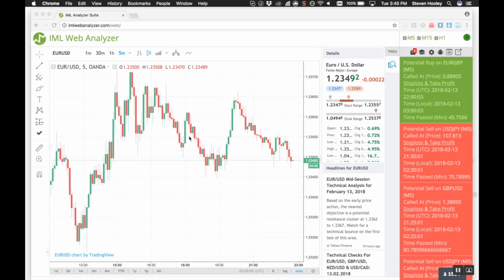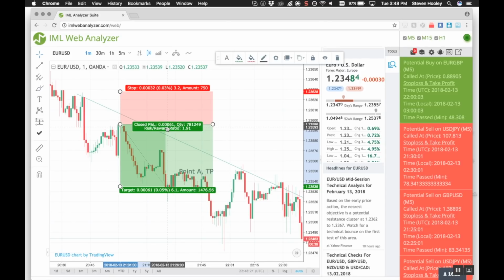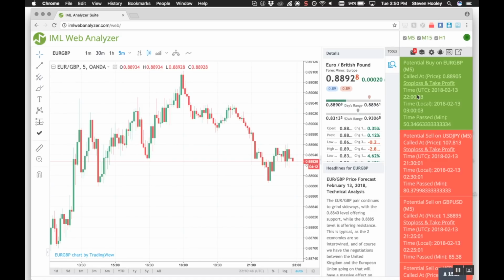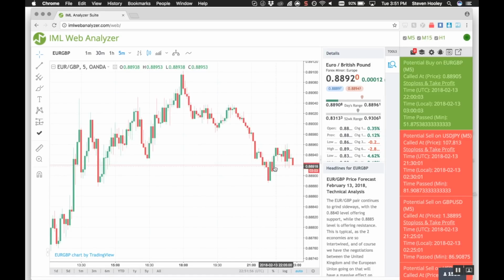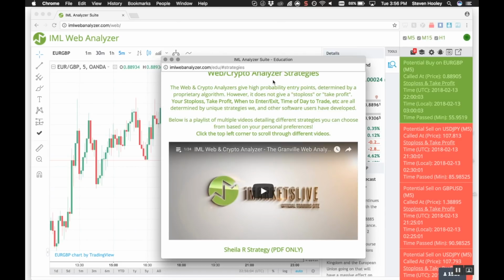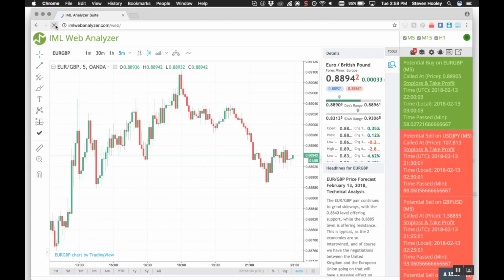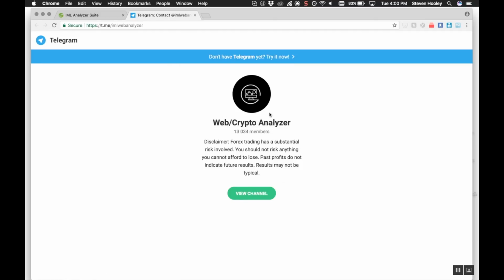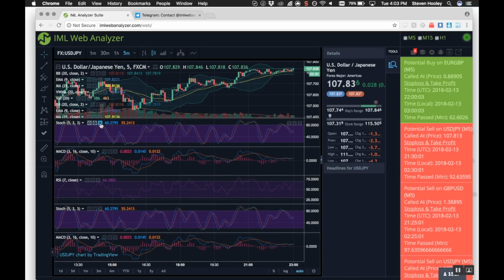IML Web Analyzer - Web Analyzer for Beginners (Intro Video)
Do you need more money? Want to use the Web Analyzer, and/or Crypto Analyzer?

An investor could potentially lose all or more than their initial investment. "Risk capital" is money that can be lost without jeopardizing ones financial security or life style. Only "risk capital" should be used for trading and only those with sufficient risk capital should consider trading. iMarketsLive is not a licensed financial adviser nor does it or give out financial advice. The user of IML products and/or services assumes full risk and responsibility for their trading activity. Past performance is not indicative of, nor does it guarantee any future results. Individual results will vary due to a variety of market and timing conditions.

Income Disclosure: iMarketsLive or "IML" makes no representations, warranties, or guarantees that you will earn any income as an IML independent business owner (IBO). The earnings represented by rank are not necessarily representative of the typical income or profits earn from all IBOs. Success as an IML IBO requires one to be successful in retail sales, which requires hard work, diligence, and in some cases leadership skills. Your success will depend upon how effectively you utilize the tools and information presented.